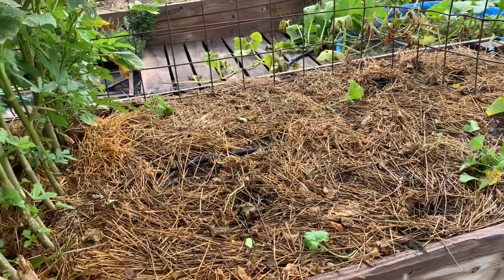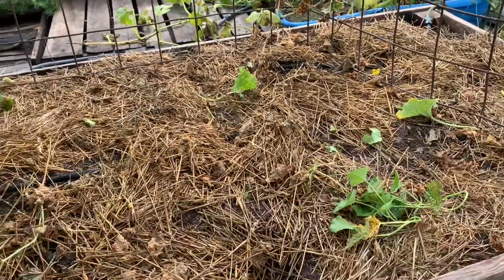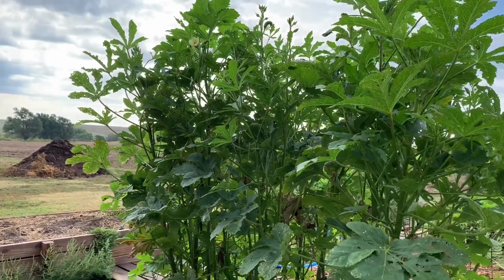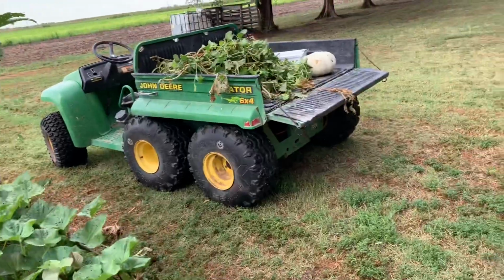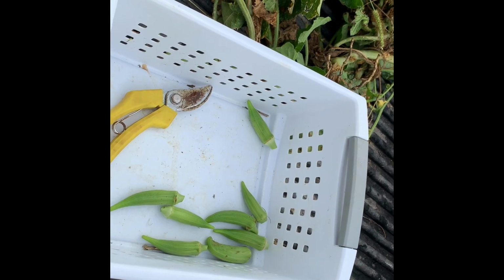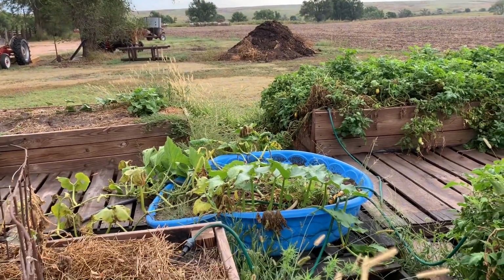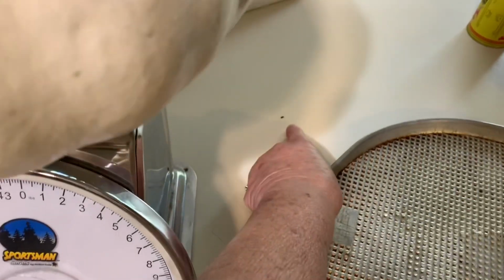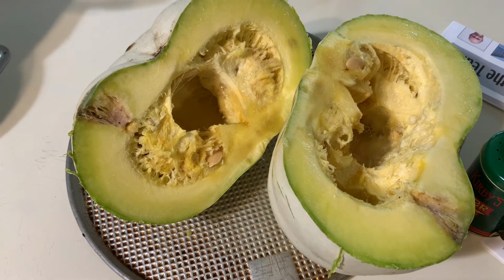Garden experiment fail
The bugs broke into my lonely pumpkin. I had high hopes for him 😊
The swimming pool experiments all failed 🤷🏻‍♀️. It’s always fun to try